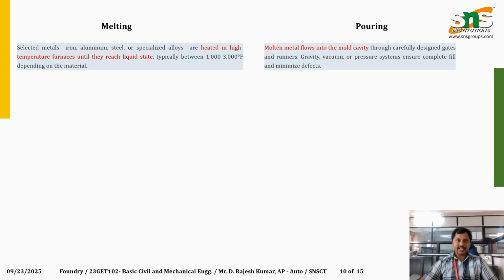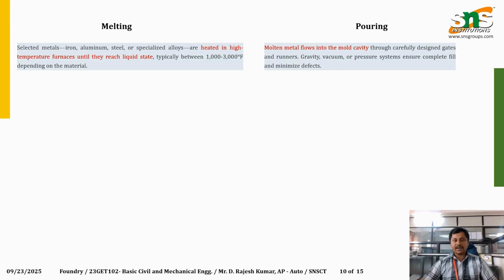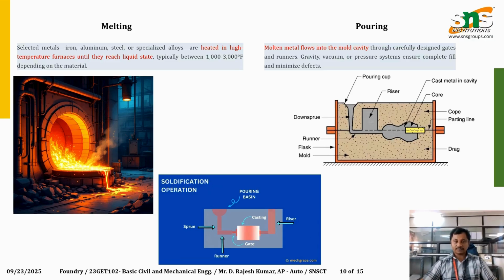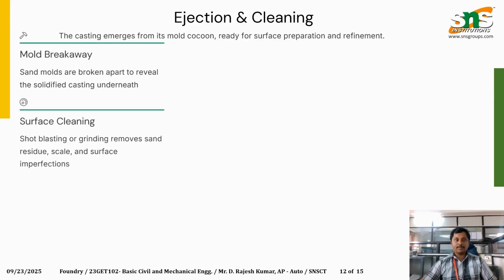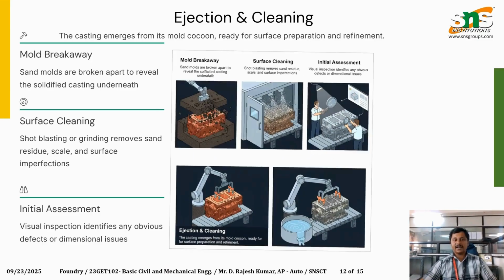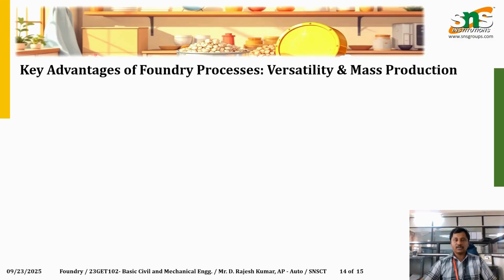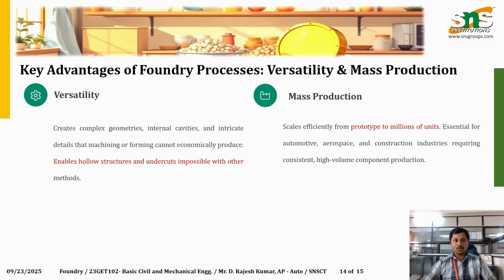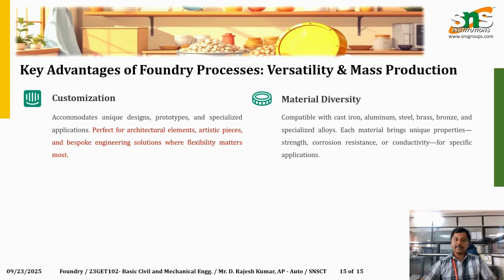Melting and Pouring | Basic Mechanical Engineering | SNS Institutions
Learn the fundamentals of Melting and Pouring in metal casting with this focused lecture for mechanical engineering students at SNS Institutions. The session guides viewers through the main steps of the casting process: melting metal to the correct temperature and safely pouring it into prepared molds to create precision machine parts.

Key topics covered:

(1) Melting metals in industrial furnaces: temperature control and safety practices
(2) Pouring techniques for achieving defect-free castings
(3) Significance of each step in foundry operations and mechanical manufacturing
(4) Practical insights for beginners in mechanical engineering and manufacturing

This concise video delivers valuable knowledge for students and enthusiasts seeking to understand real-world metal casting procedures.